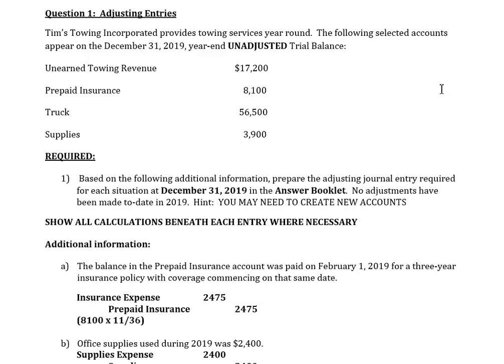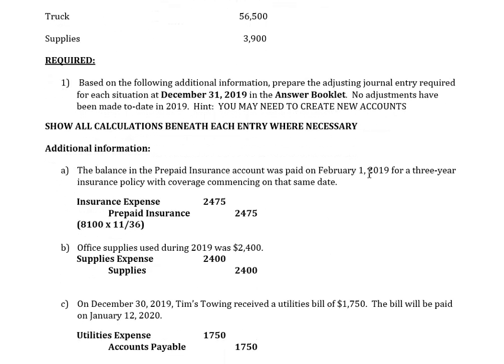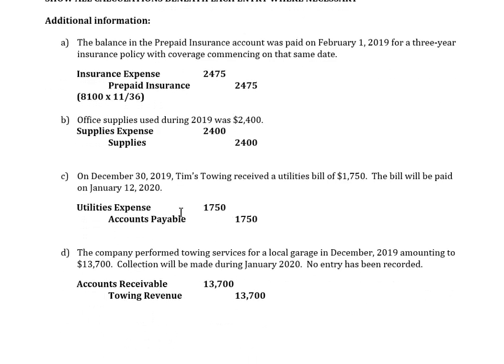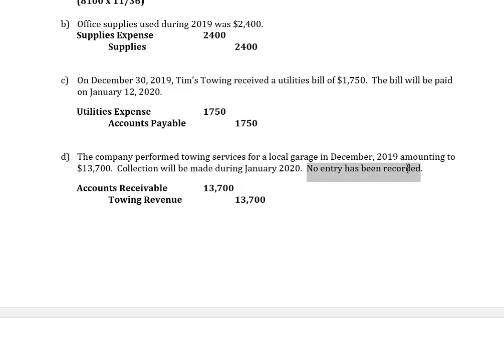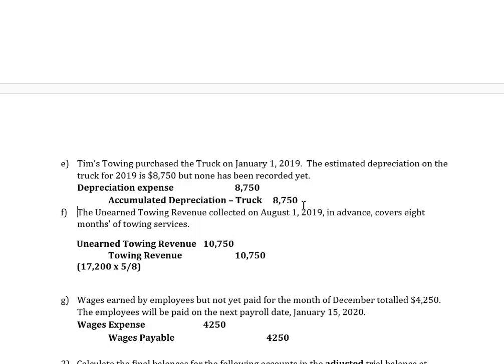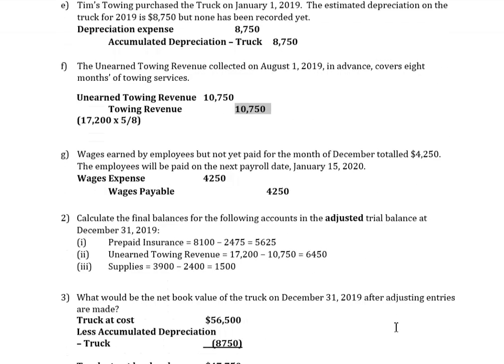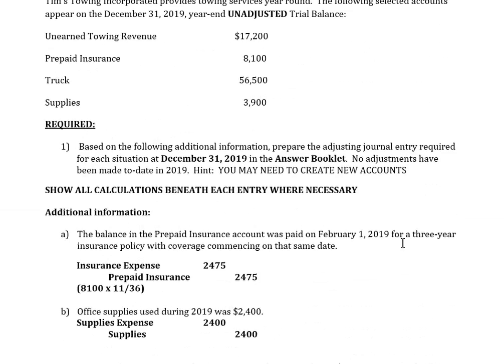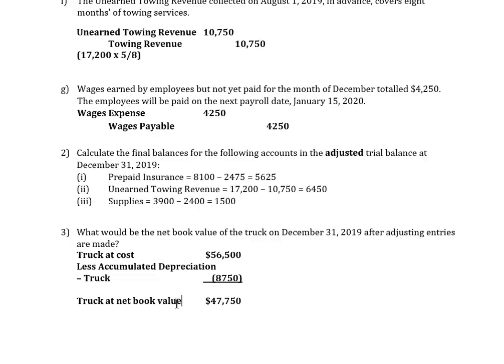Question 1: Adjusting Entries